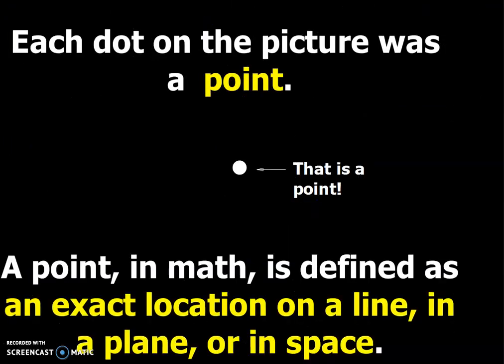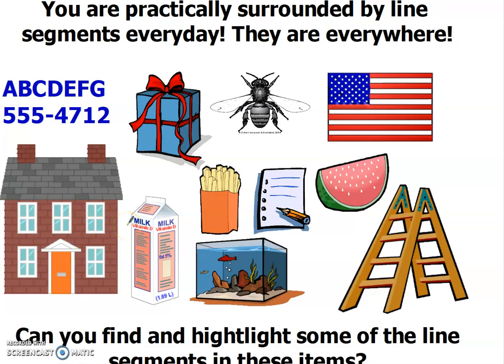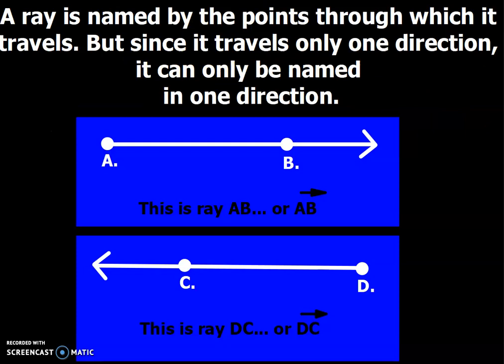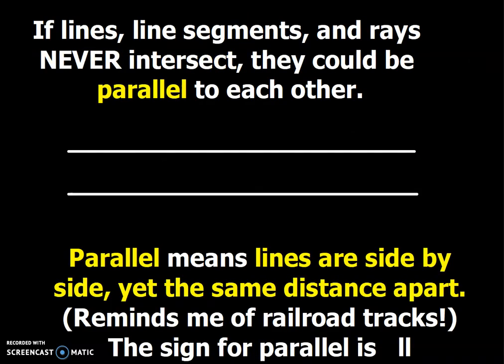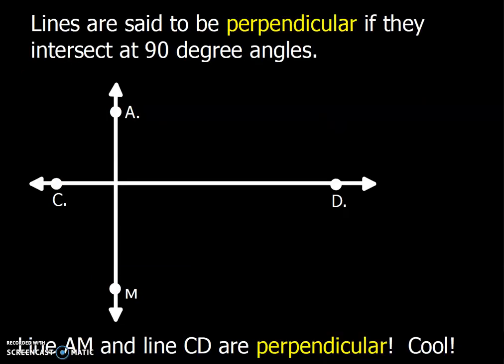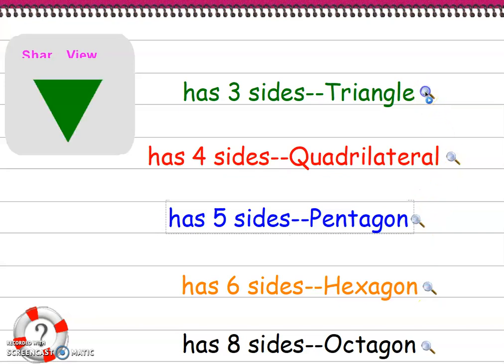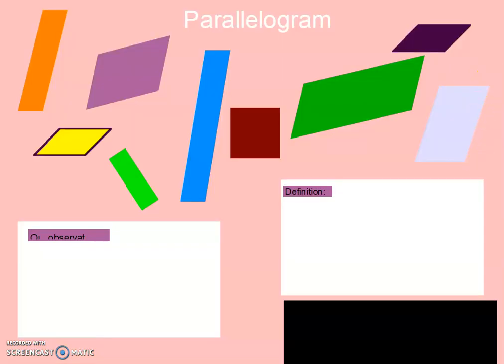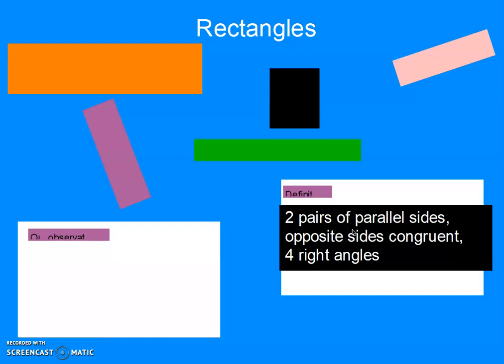Intro to Geo terms 1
Learn about geometry terms part 1 for 4th grade.